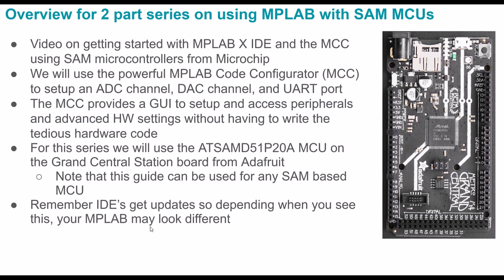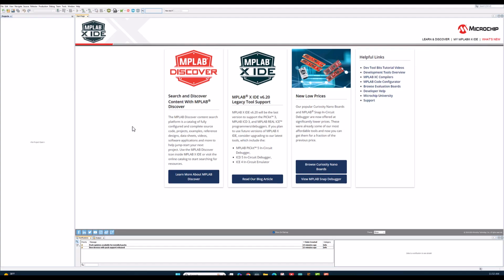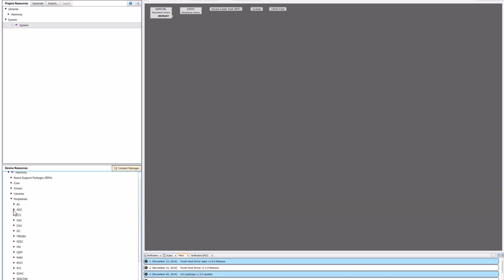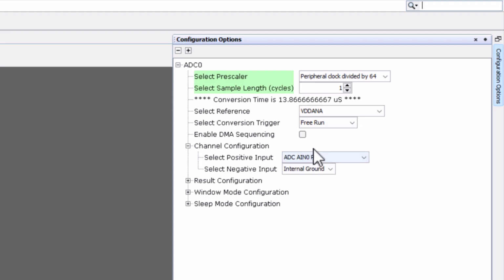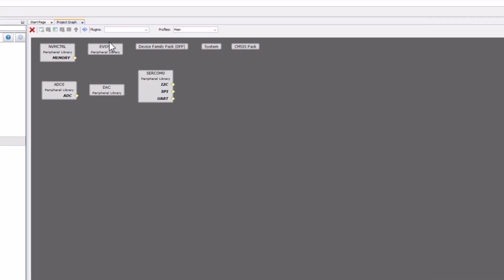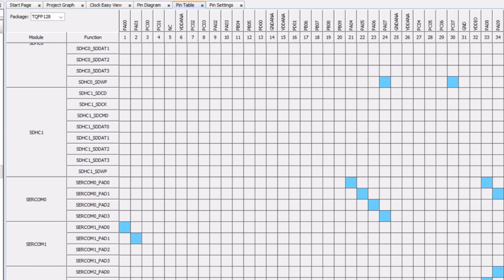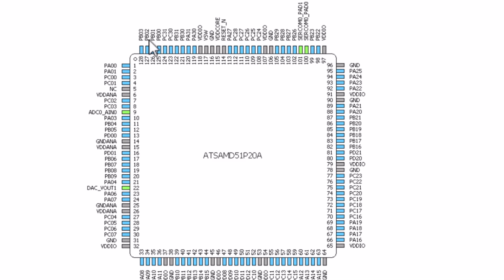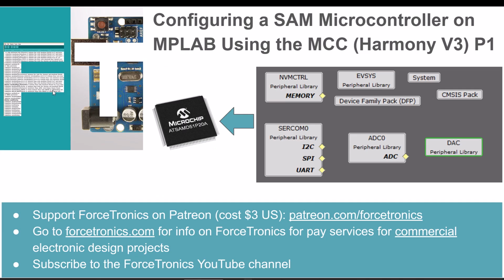Configuring a SAM Microcontroller on MPLAB Using the MCC (Harmony V3) P2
In this two part video series we walk you through creating an application for Microchip SAM microcontrollers using the MPLAB X IDE. To configure the ADC channel, DAC channel, and the UART / Serial communication for our application we use the MPLAB Code Configurator (MCC). The MCC provides a graphical user interface to configure hardware settings and peripherals which in turn automatically generates hardware code for your application. This greatly speeds up the time to develop applications for SAM based MCUs.